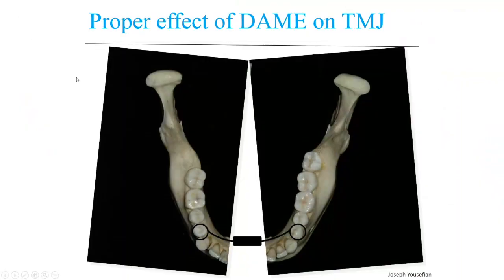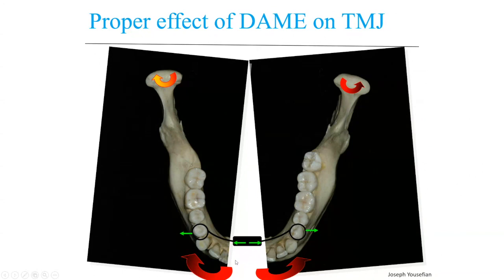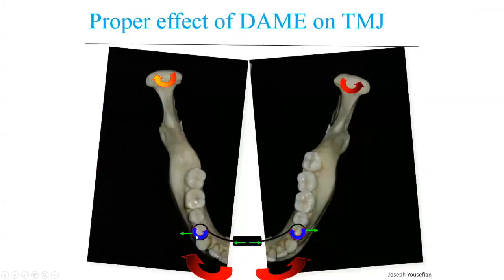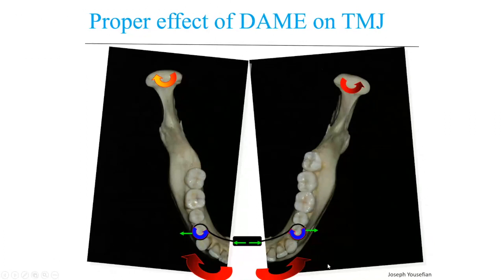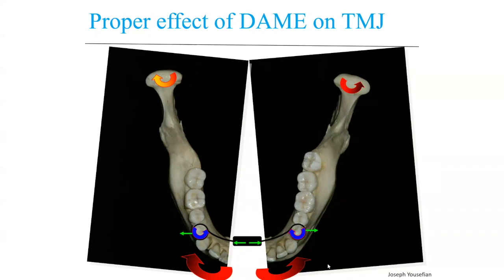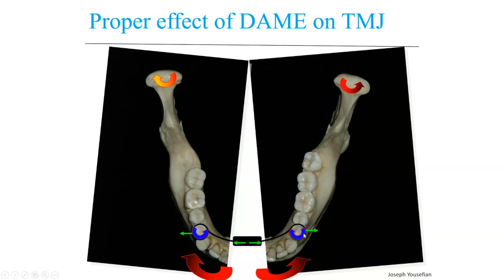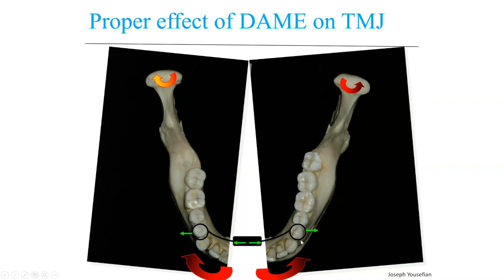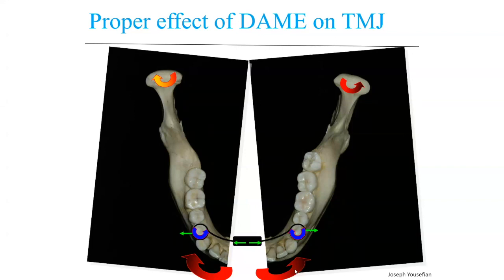How to Protect TMJs During Skeletal Expansion of Mandible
DAME (Distraction Assisted Mandibular Expansion) = Dr. Yousefian's proprietary version of mandibular distraction (similar to MSDO)